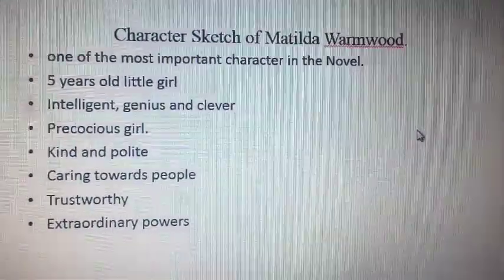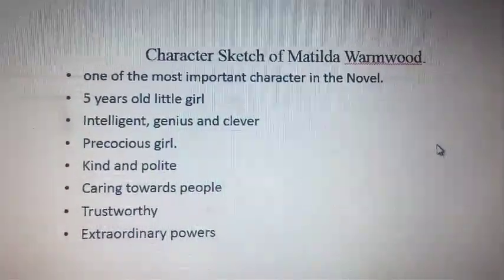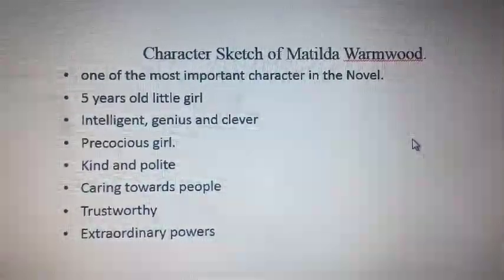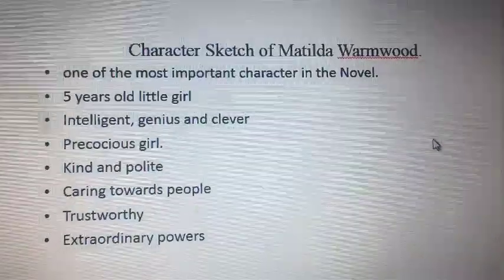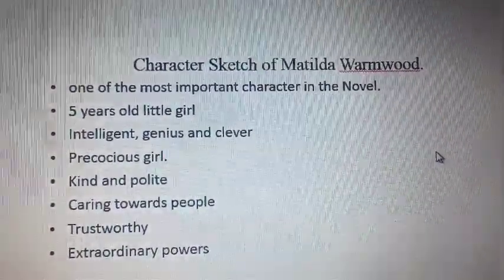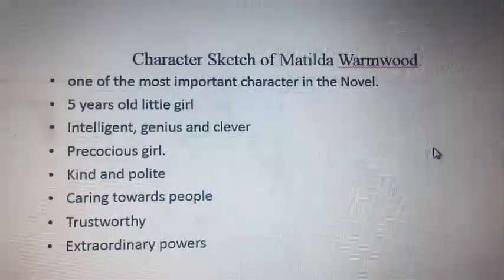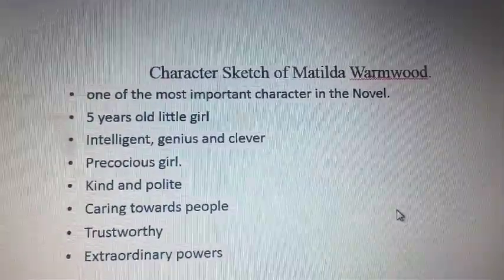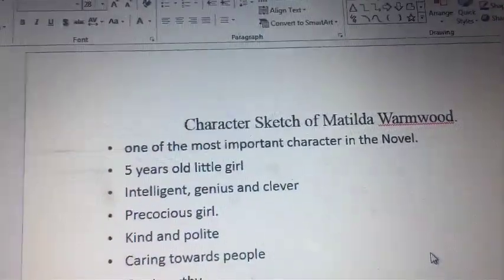Grade 5 English Matilda Lecture #1